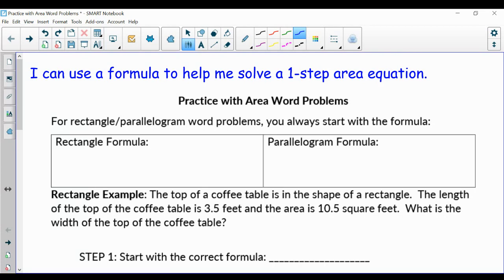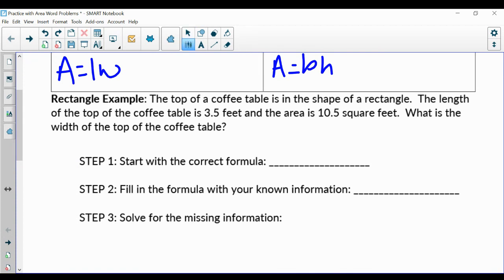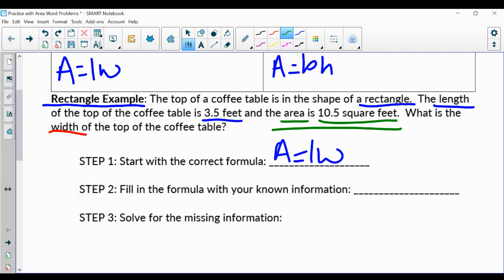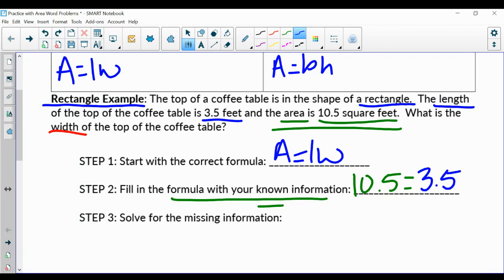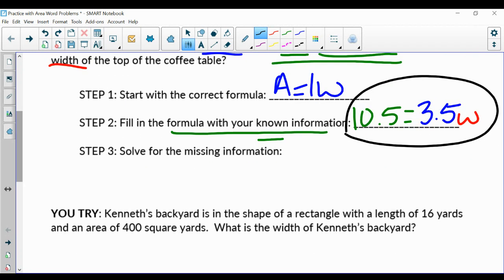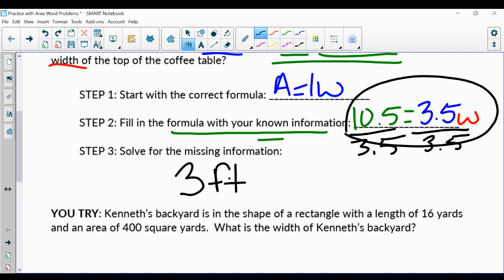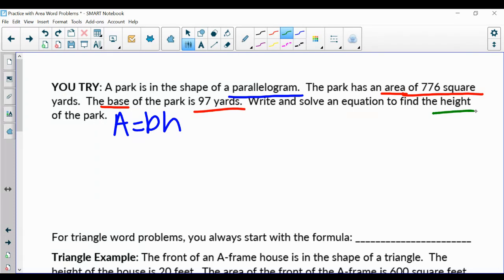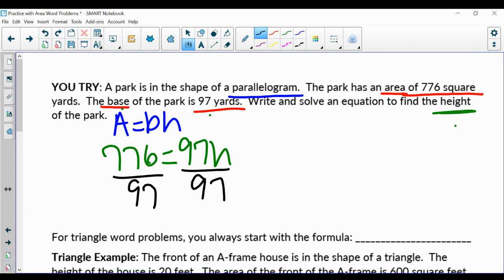Practice with area word problems notes